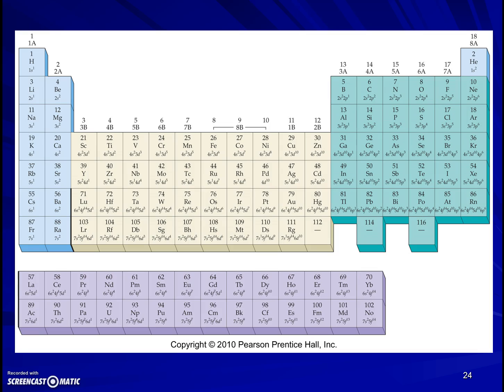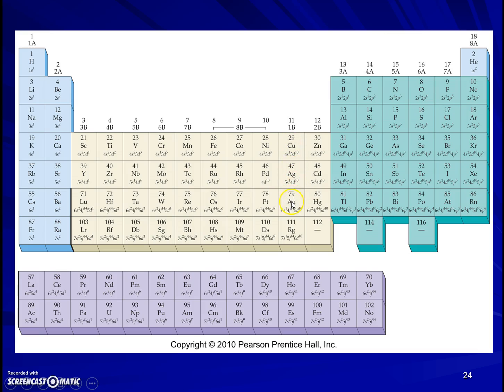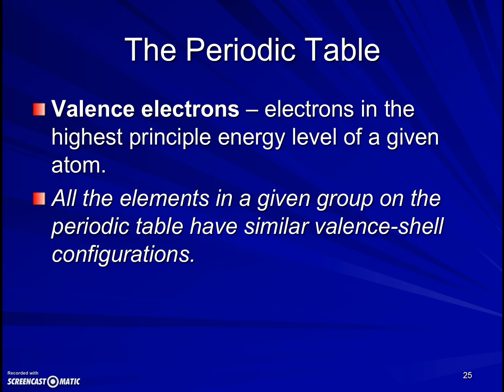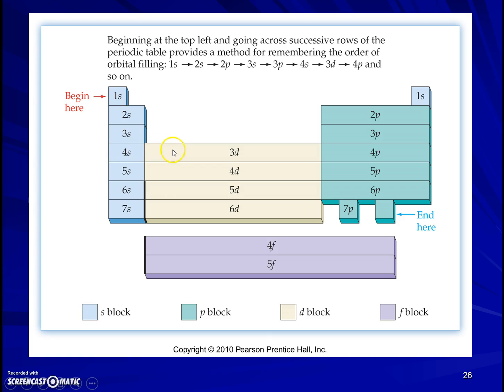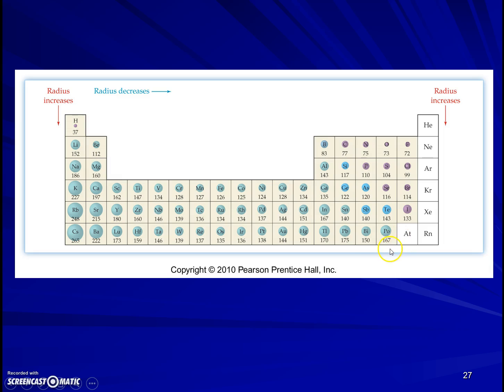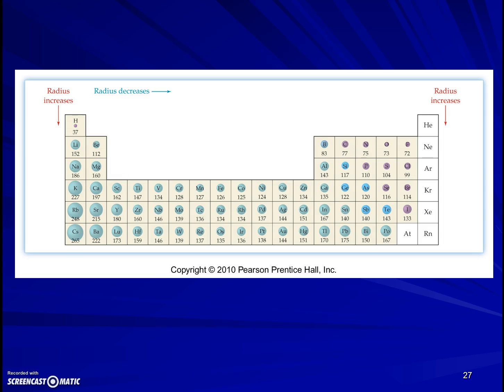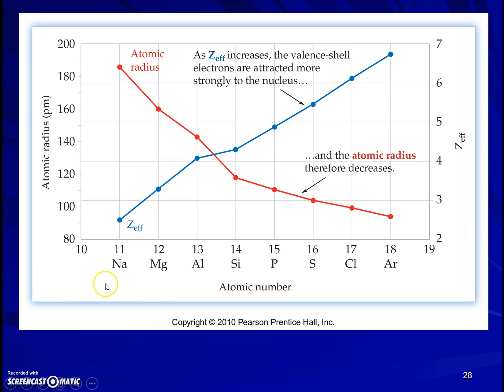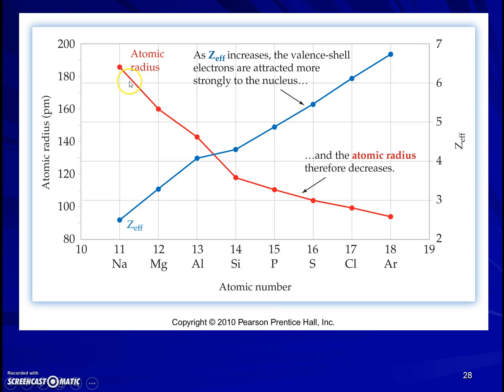CHEM 101 Chapter 5 D